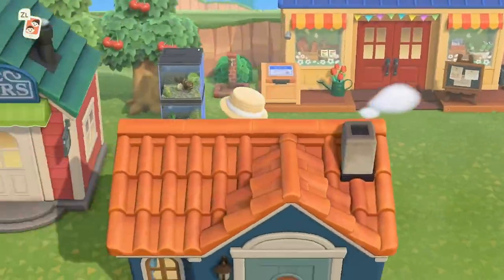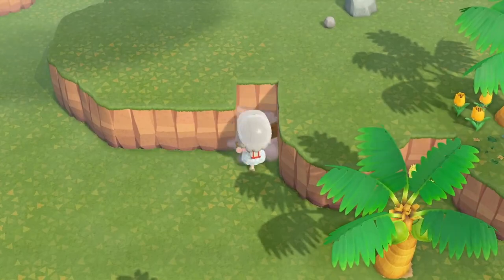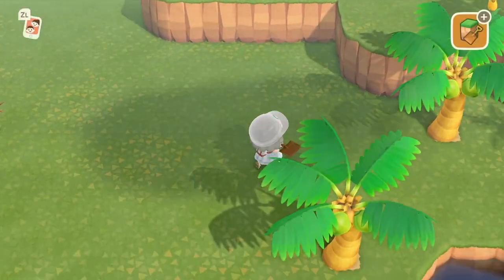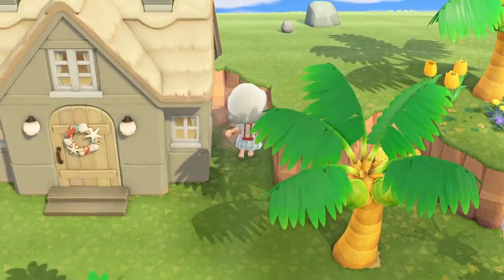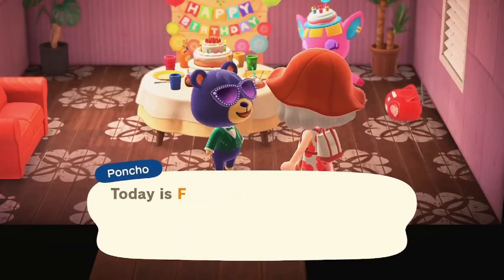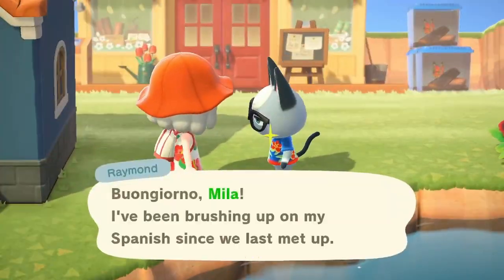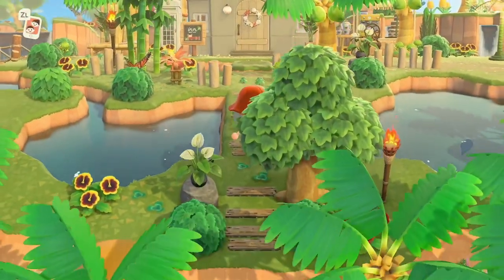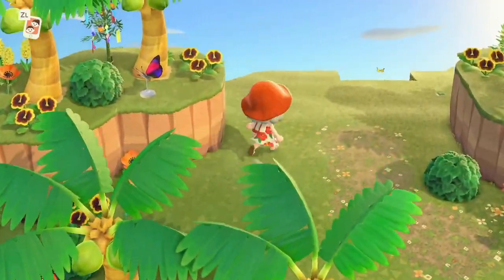Tropical Bread and Breakfast Designing 🌸 | SPEED BUILD | Animal Crossing: New Horizons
In today's video we are continuing the indecisive builder journey featuring 5am brain voice over that doesn't make any sense 70% of the time ✌️😂 Let's speed build!

🌼 S u b s c r i b e  to the channel so you don't miss out on my future acnh content ♡ 🌼